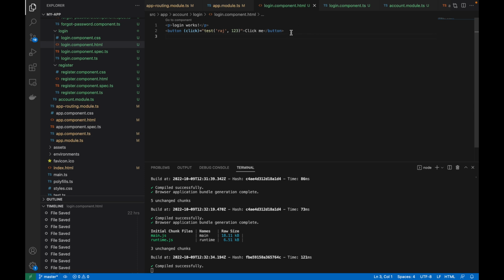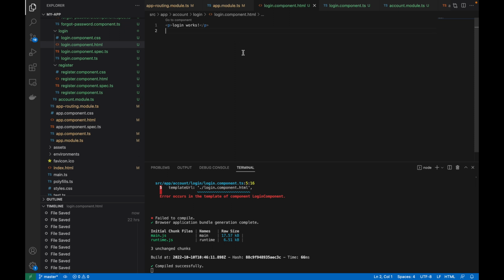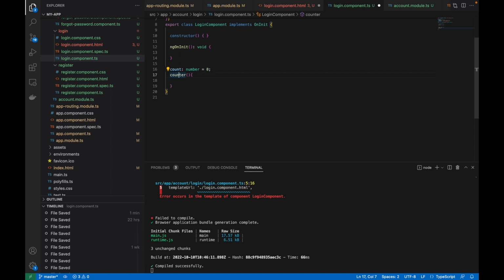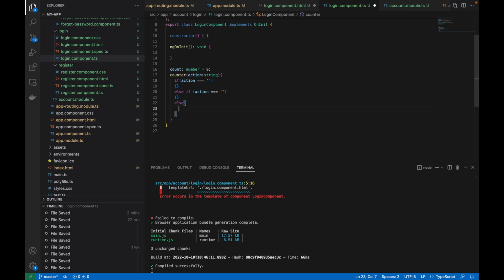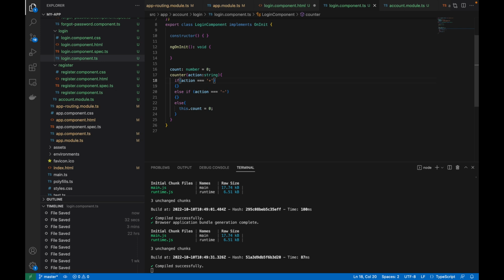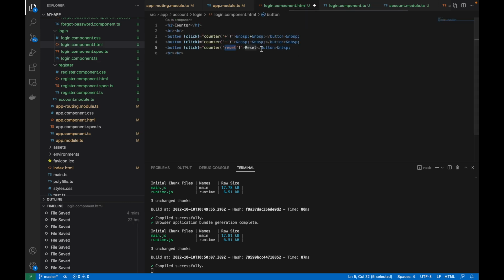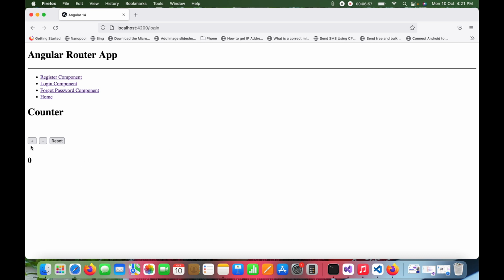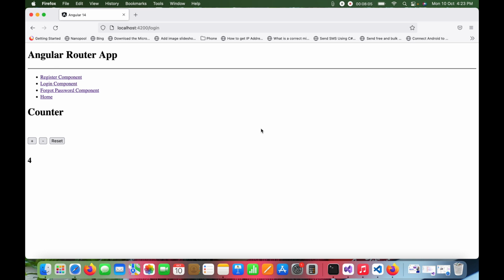Ch 12 - Create Counter in Angular 14, 13, 12, 11, 10 with Reset Button Example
Hello Guys, in this video you will learn to create counter in Angular 14, 13, 12, 11, 10 etc. You will see this with example of counter in Angular video tutorial. You will learn other things in this Angular counter video tutorial like you will learn to declare variable in angular, you will also learn assign value to variable in angular, you will learn to define types in variable in angular like number and string. In this video you will also learn to set the reset value of counter in angular after clicking on reset button. You will also learn to call method after button click in angular counter. You will also learn to use if else block in angular.

Below topics are also related to the create counter in Angular video tutorial for beginner:
-  angular counter component
- counter in angular 12
- angular counter in html
- angular counter button
- angular counter example
- counter in angular 9
- counter in angular 10
- create counter in angular 14, 13
- angular counter with reset button
- Angular tutorial for beginner

Laptop Used for Creating the Video:

Mic used for creating the video: